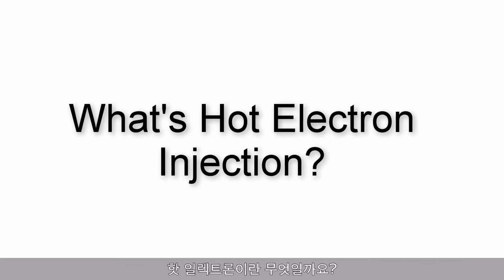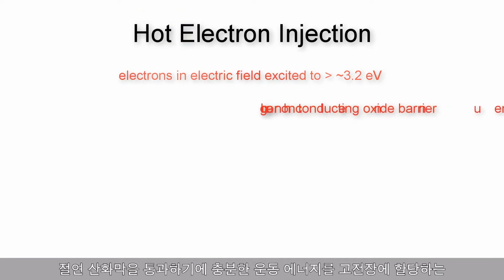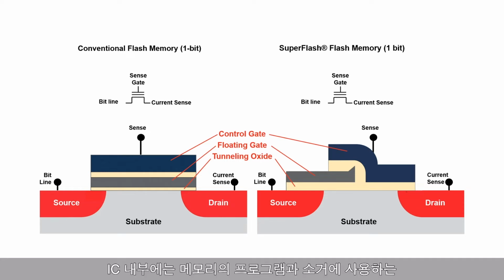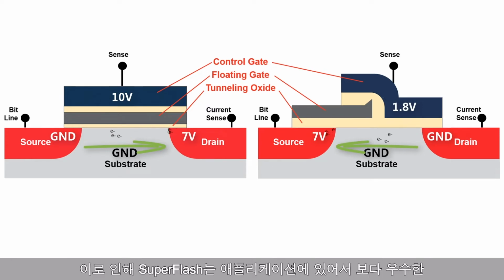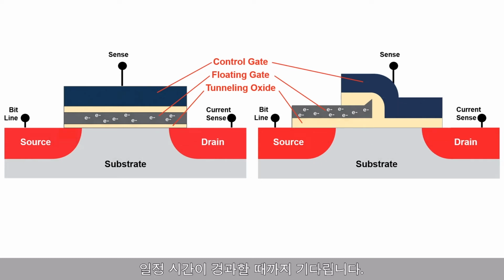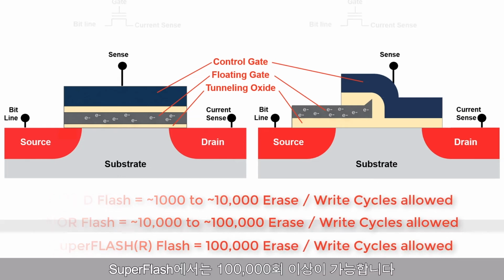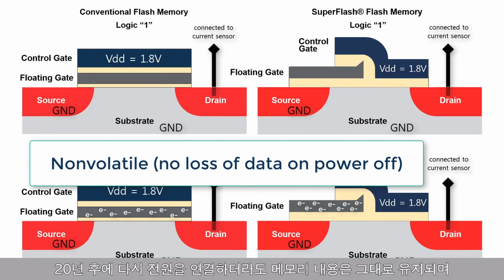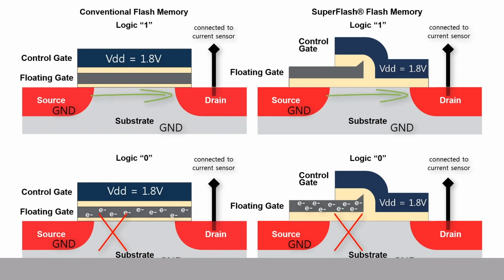(Korean) 핫 일렉트론(Hot Electron) 알아보기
핫 일렉트론(Hot Electron)에 대해 자세히 알아봅니다.